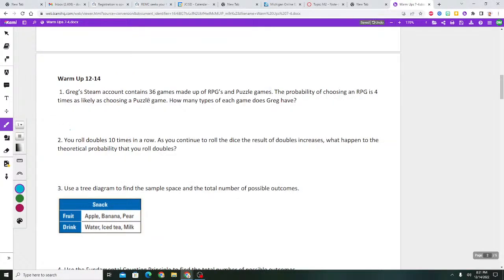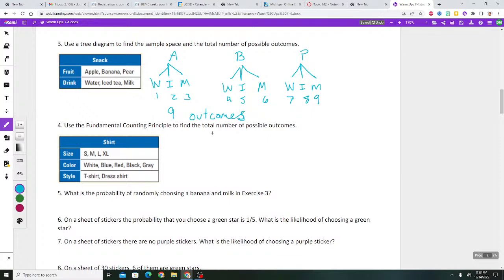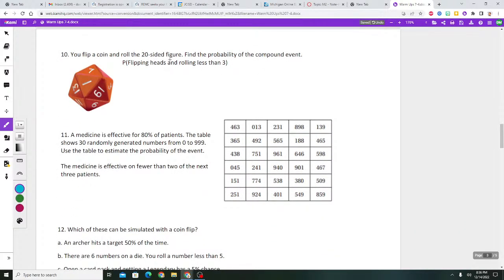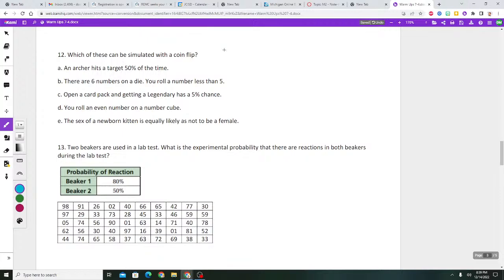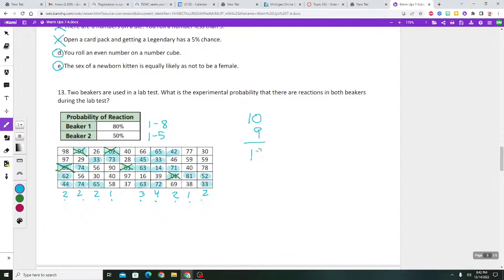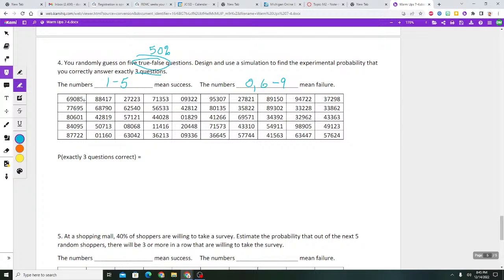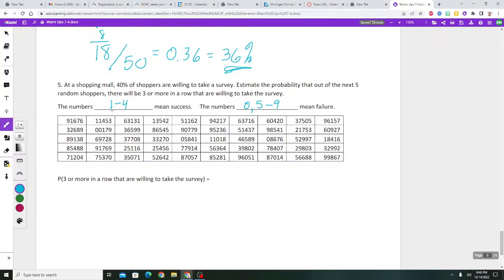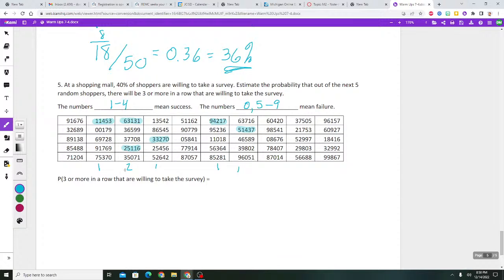12-14 Class notes and more